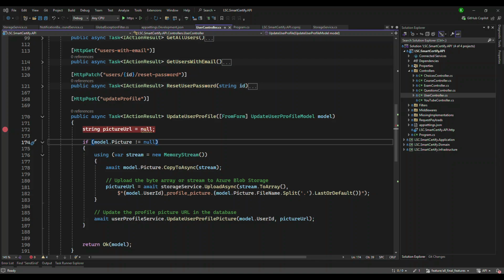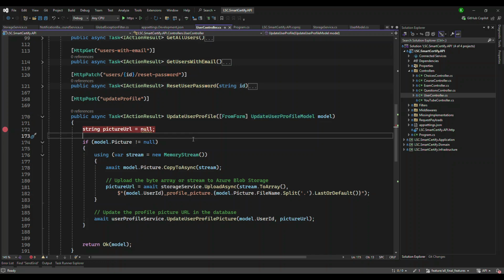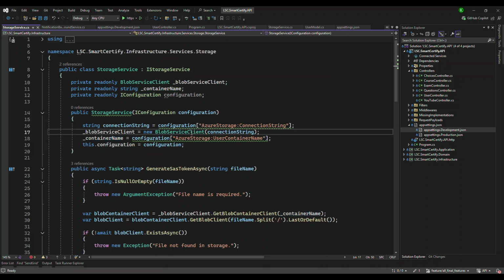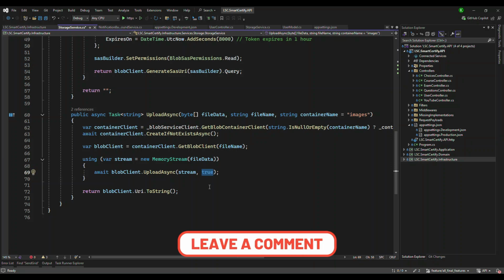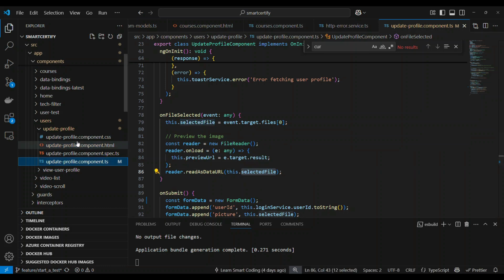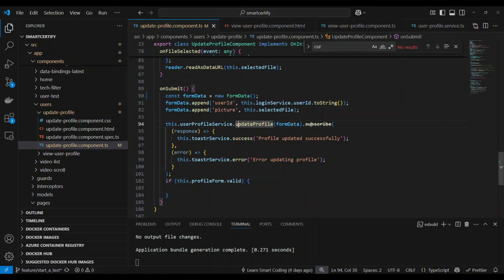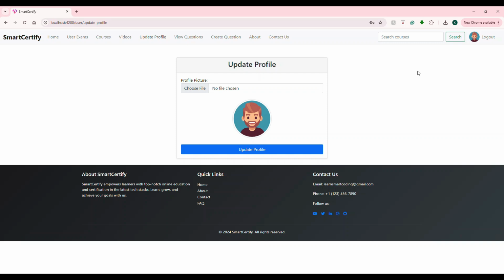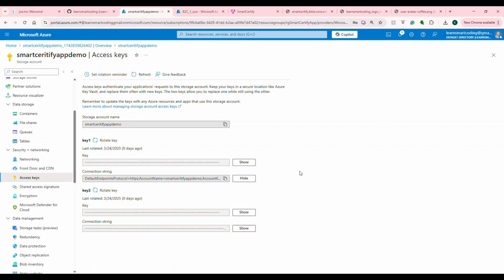Effortless & Secure Image Upload to Azure | Angular & .NET Core API Guide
🚀 Learn how to securely upload images from an Angular app to Azure Storage using .NET Core API! In this step-by-step guide, we will:

✅ Create API Endpoints to handle image uploads
✅ Upload Images from Angular App with a simple UI
✅ Securely Store Images in a private Azure Storage container
✅ Save Image URLs in the UserProfile table for future retrieval
✅ Best Practices for Secure File Upload & Storage

📢 By the end of this video, you’ll be able to integrate secure image uploads in your own applications!

Happy coding!